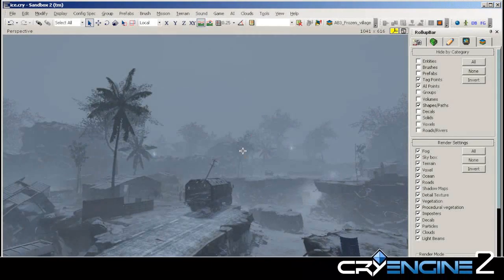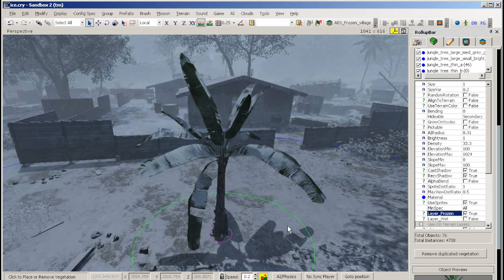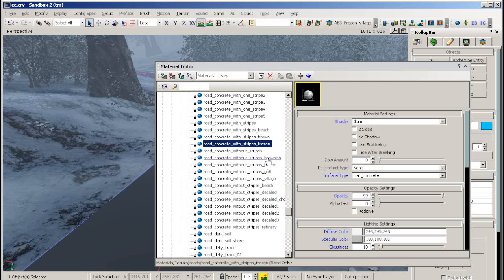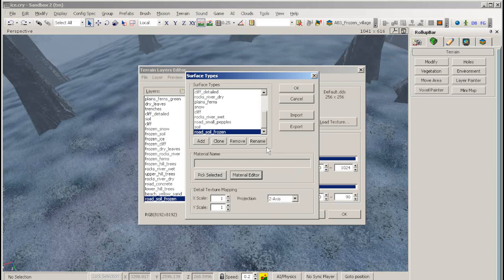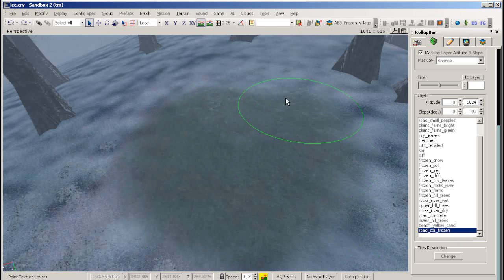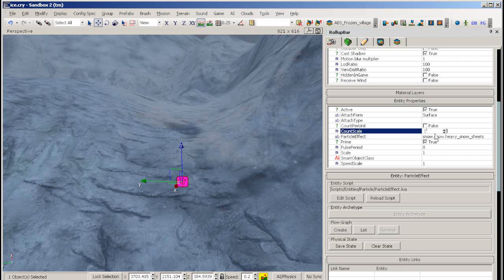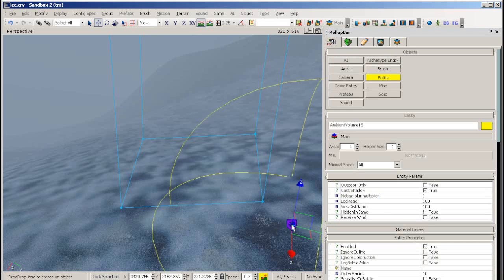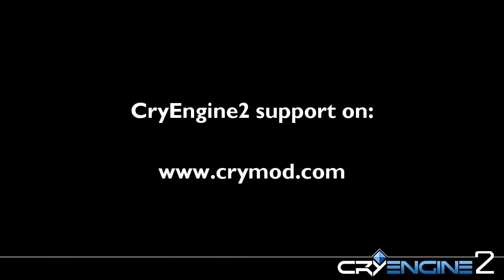Sandbox2 Level Cookbook: Frozen Environment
In this tutorial you will learn how to set up frozen environment in your level, including frozen brushes, entities, snowy terrain, snow particles and even frozen ambient sound.